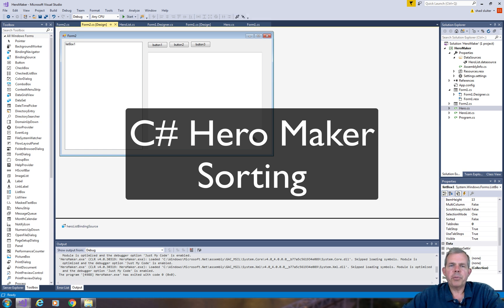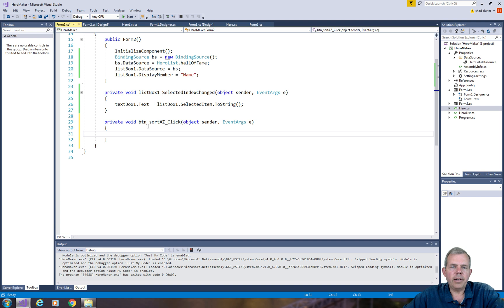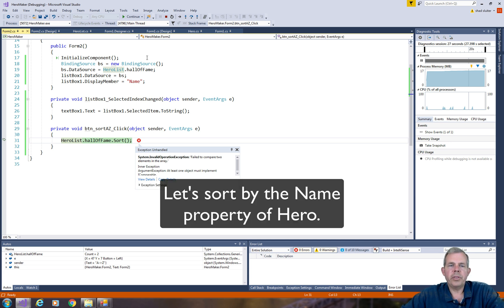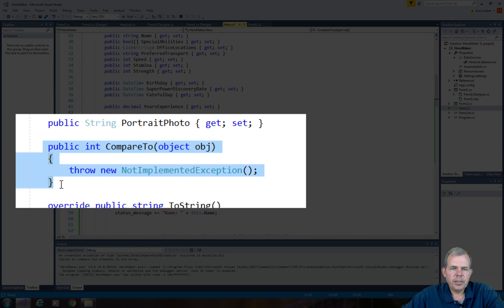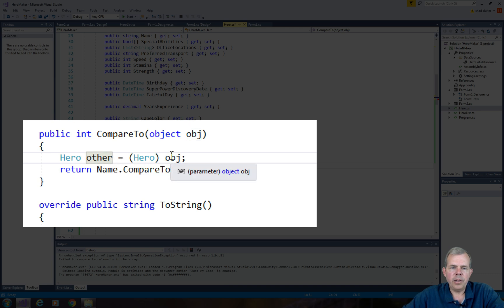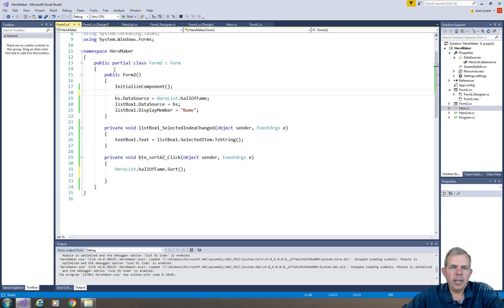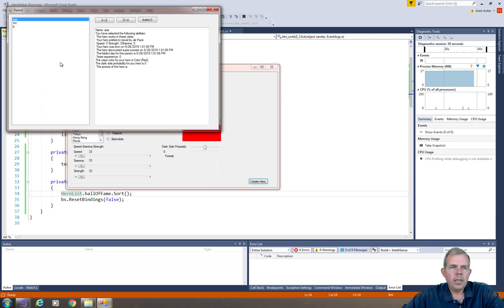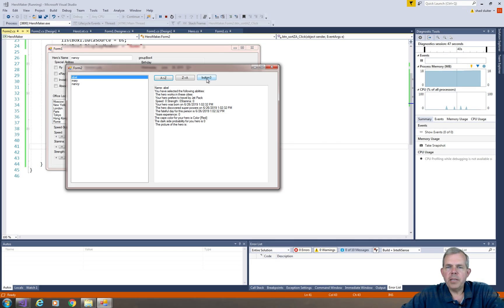C# avatar maker app 15 sort a list of objects tutorial